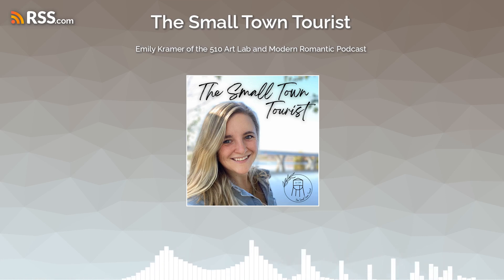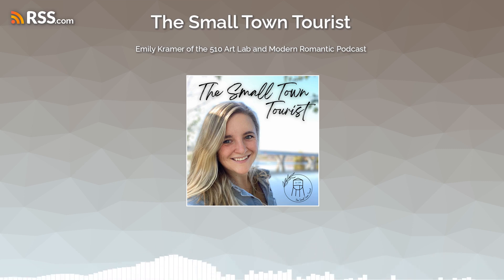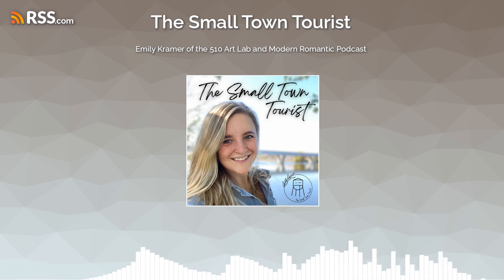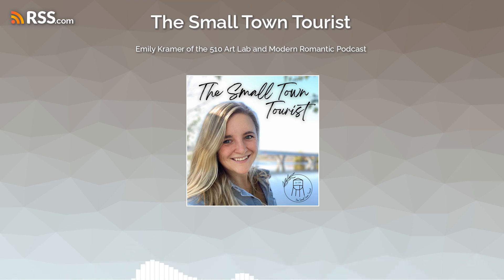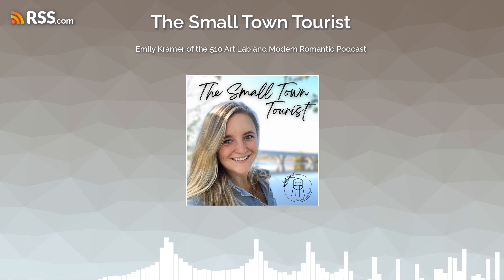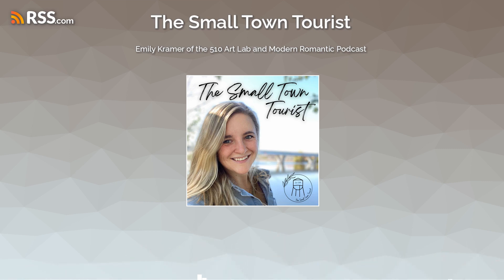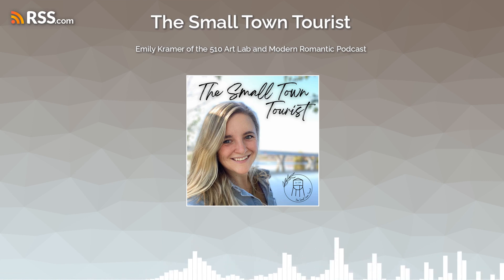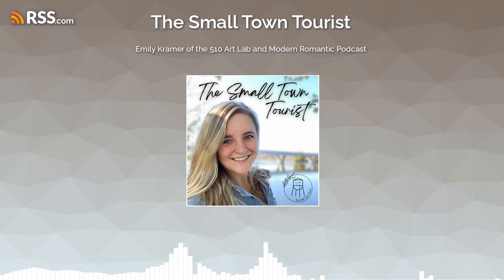Emily Kramer of the 510 Art Lab and Modern Romantic Podcast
Check out the 510 Art Lab in Sauk Centre
Experiencing and exploring everything that makes small towns great. Abbey (The Small Town Tourist) sits down with people to share stories about the towns they live in, the cool services they provide, and more. and follow on Instagram